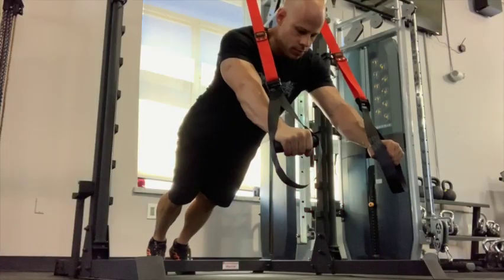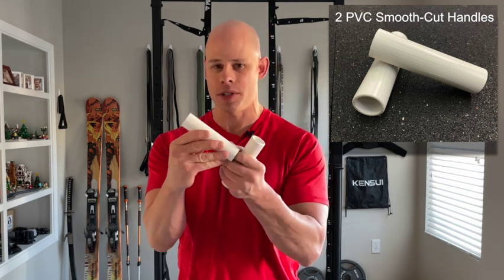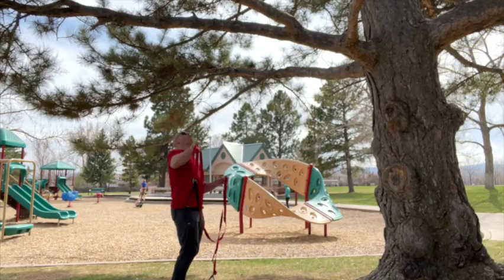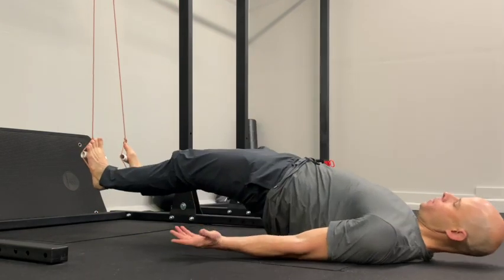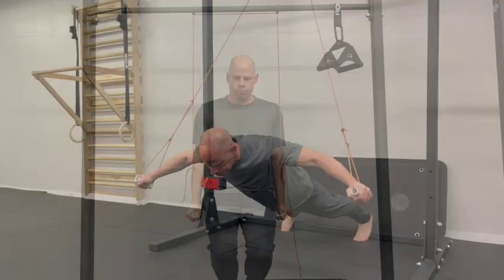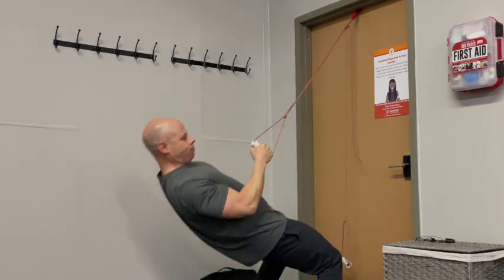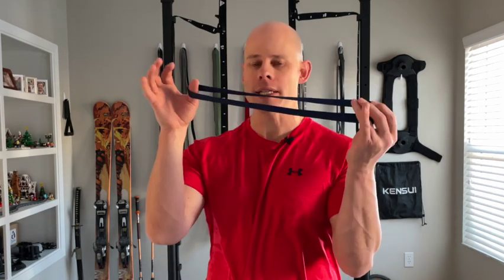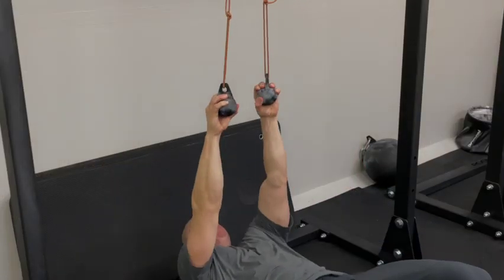My Ultra Versatile DIY Suspension Trainer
Other R.D.P resources:

RDP Resources:
Books-